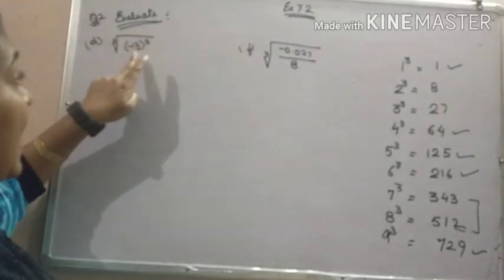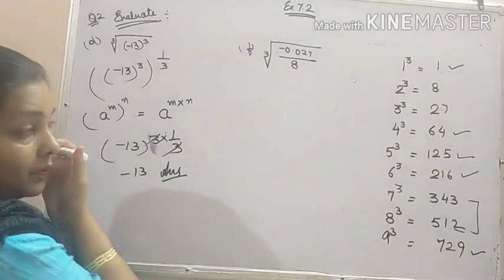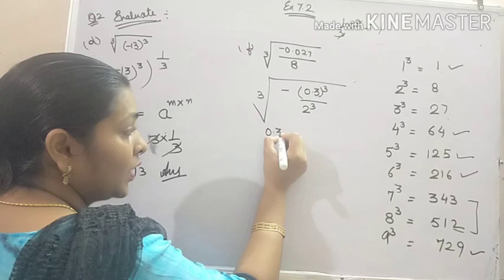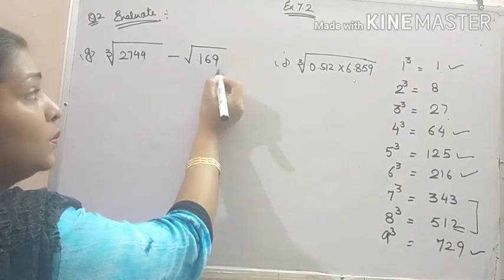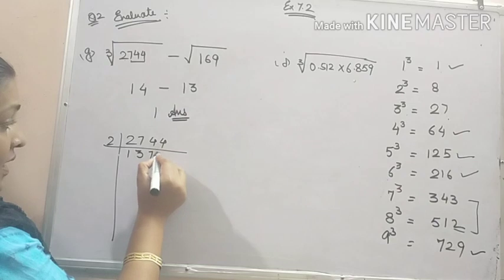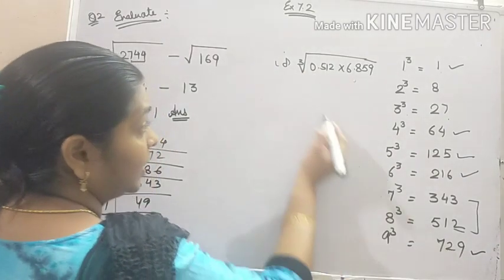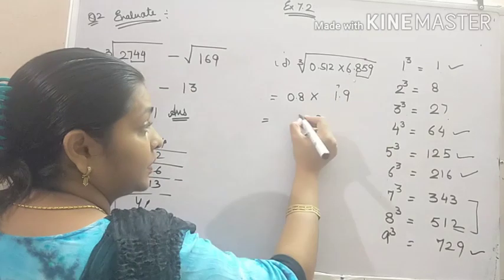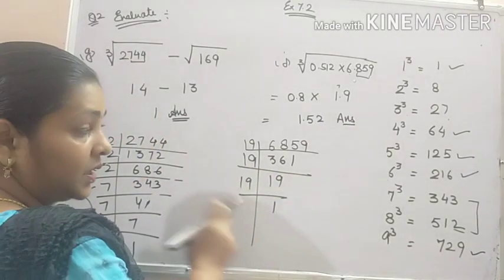Exercise 7.2 Q2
Class 8 Cubes and Cube Roots